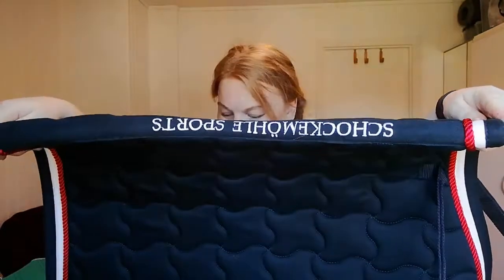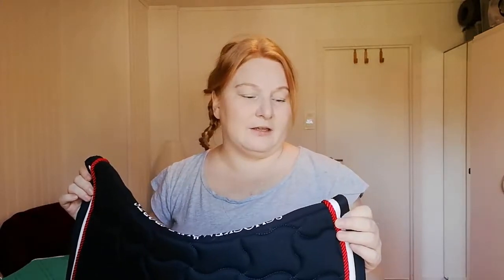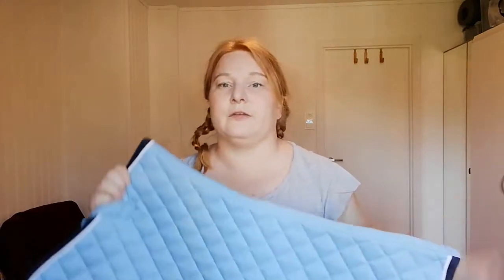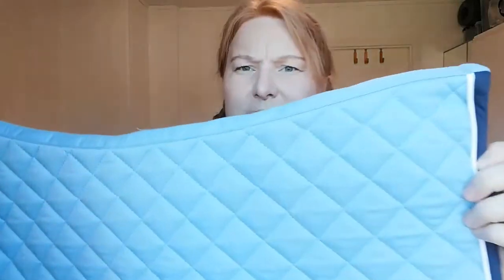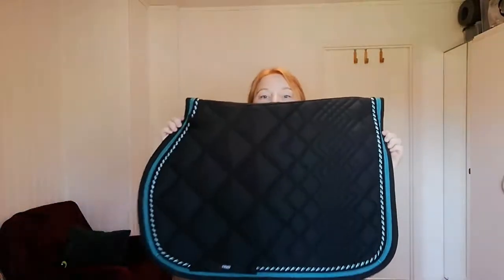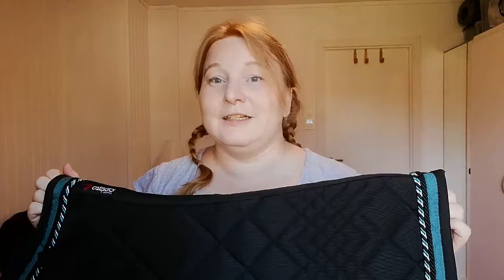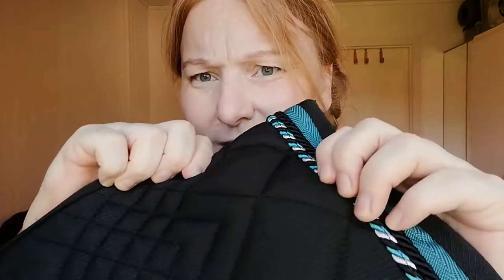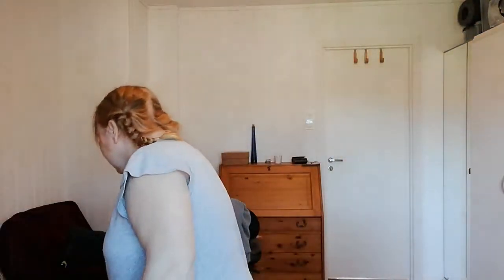Saddlepad collection 2019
Just an updated saddle pad collection